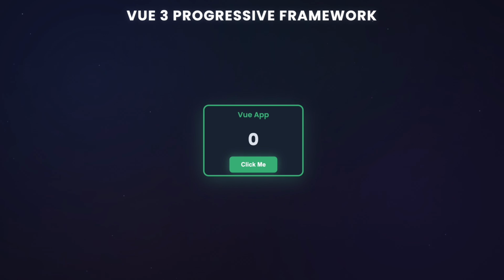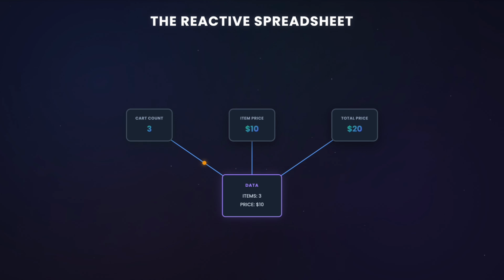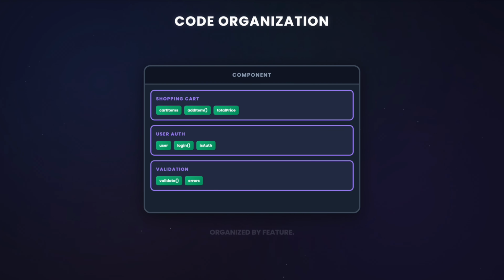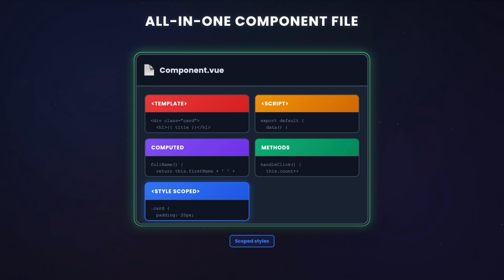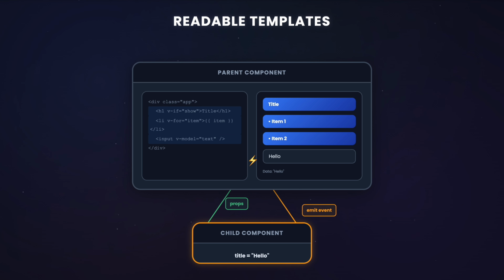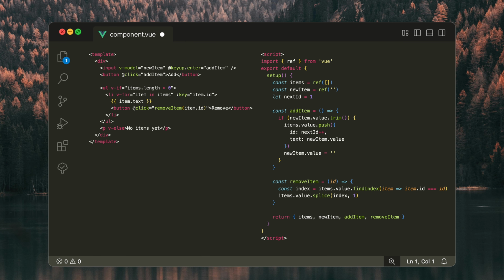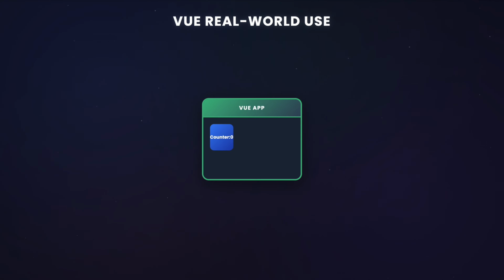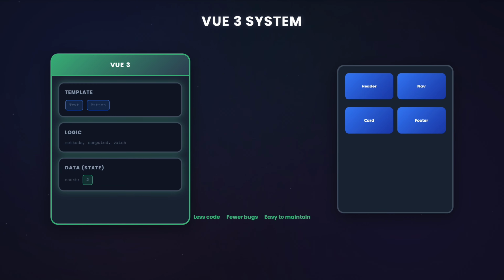Vue 3 Tutorial for Beginners (Part 1) - Introduction | 2026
In this video, we kick off the Vue 3 Full Course (2026 edition) with a clear and practical introduction to Vue. This first part is all about understanding what Vue is, why it exists, and how it helps you build modern, reactive web applications efficiently. If you’re new to Vue or coming from another framework like React or Angular, this lesson will give you the big picture and a solid mental model before we dive deeper into code.

Vue.js is known for its gentle learning curve combined with powerful features that scale from small interactive components to full-scale applications. In this introduction, you’ll learn how Vue approaches reactivity, components, and UI rendering, and why Vue 3 has become a popular choice for startups, enterprises, and solo developers alike. This foundational knowledge is essential for everything that follows in the course.

🚀 In this video, you’ll learn:
• What Vue.js is and how it compares to vanilla JavaScript
• Why reactivity is at the core of Vue
• How Vue automatically keeps your UI in sync with data
• What components are and why they matter
• An overview of the Composition API vs Options API
• How Vue fits into real-world frontend development
• What you’ll be building throughout the rest of the course

⏱ Timeline:

0:00 — Introduction: What is Vue 3 and its core benefits
0:38 — 🔥 Quick request: Don’t forget to SUBSCRIBE to iTower!
0:51 — Why Vue? The problem with manual DOM updates
1:33 — Reactivity Explained: The "Spreadsheet" analogy
2:17 — Comparison: Vanilla JS vs. Automatic Vue Counter
2:50 — Component Architecture: Reusable UI "LEGO" blocks
3:28 — Code Organization: Options API vs. Composition API
4:18 — Why feature-based logic is better for scaling
5:02 — Single File Components (.vue) explained
5:45 — How the Virtual DOM works (The "Spellcheck" analogy)
6:29 — Essential Directives: v-if, v-for, and v-model
7:12 — Component Communication: Understanding Props and Events
7:49 — The Ecosystem: Vue Router, Pinia, and Vite
8:32 — Practical Walkthrough: Composition API and ref
9:19 — Advanced Demo: Managing lists and array reactivity
10:50 — Real-world Use Cases: Startups, Enterprise, and E-commerce
12:05 — Summary: Why Vue 3 is a complete system for modern web
13:09 — Conclusion and upcoming deep-dive tutorials

This is Part 1 of the Vue 3 Course, focused on concepts and intuition rather than memorization. We’ll gradually move from fundamentals to hands-on examples, best practices, and real-world patterns in the upcoming lessons.

New parts will build directly on what you learn here, so don’t miss the next video.